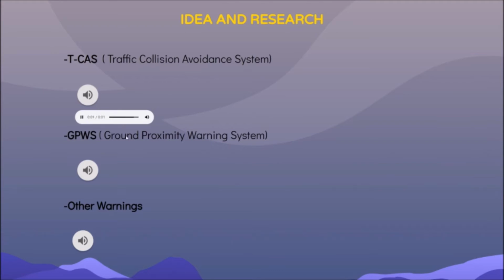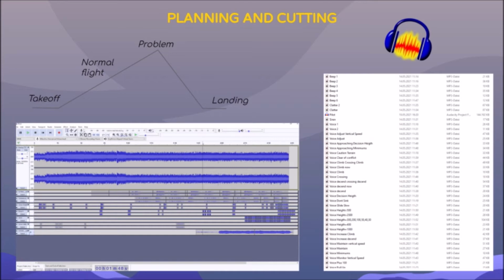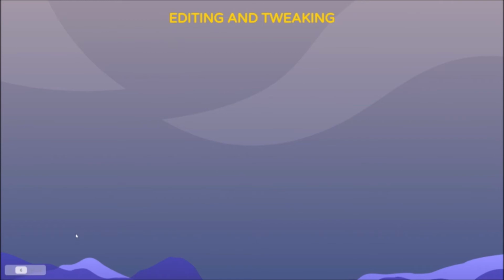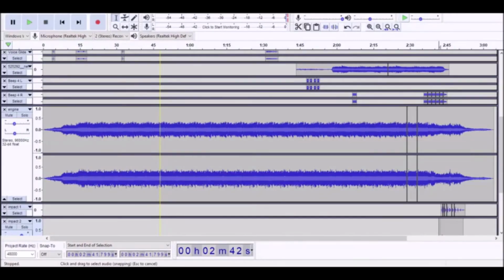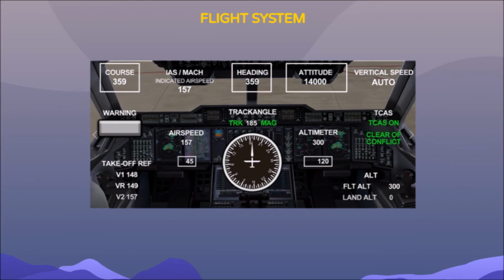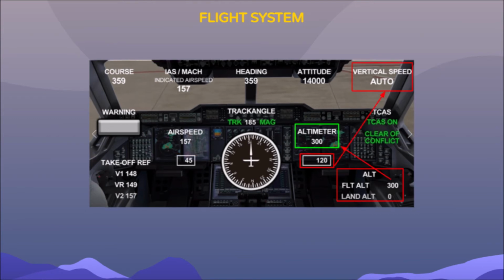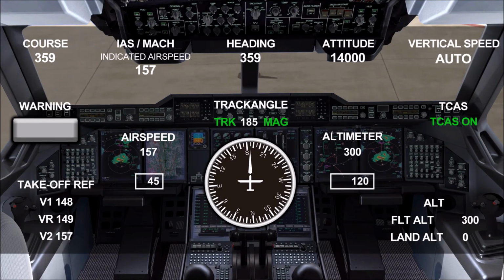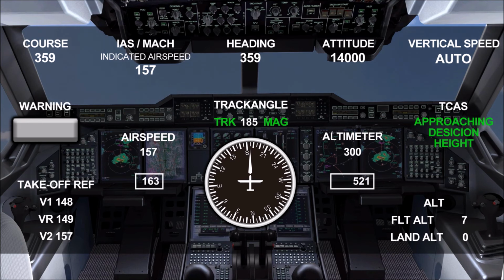A Flight Through A Storm